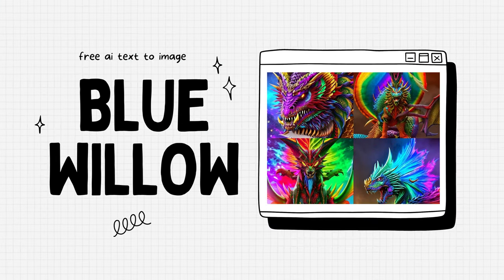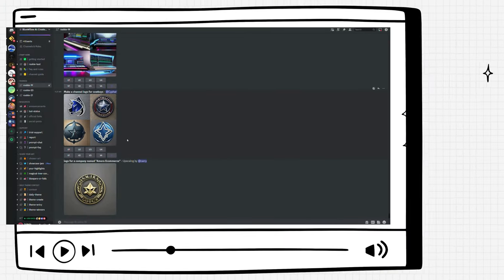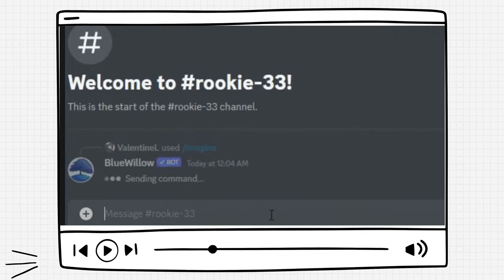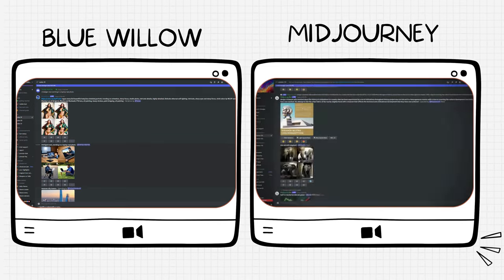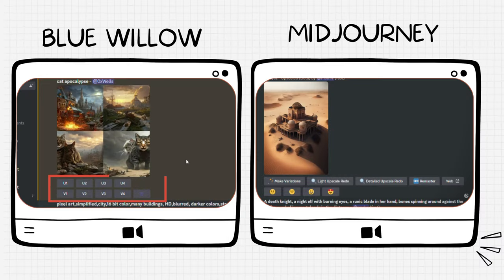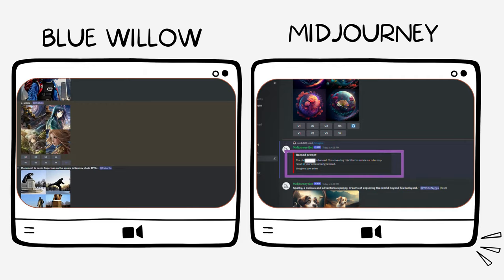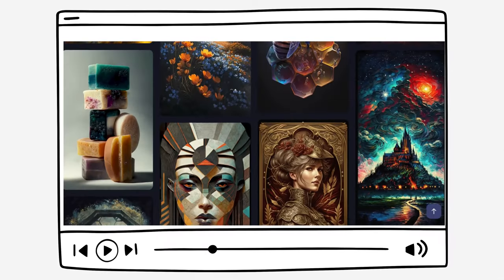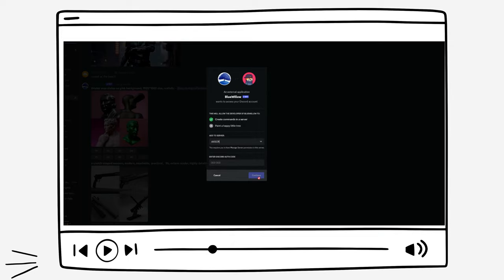I Cant Believe This AI Image Generator Still For Free.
Looking for FREE AI Image Generator? Look no further than Blue Willow! This AI Tool creates realistic photos. Create high quality photos in minutes, with just some text and ill do the magic for you in seconds!